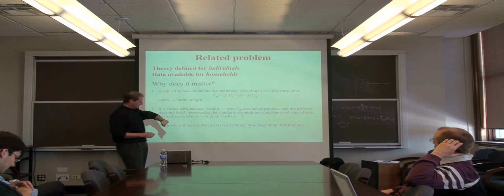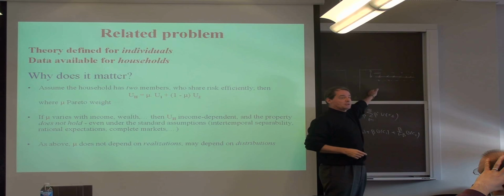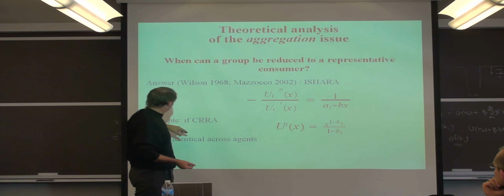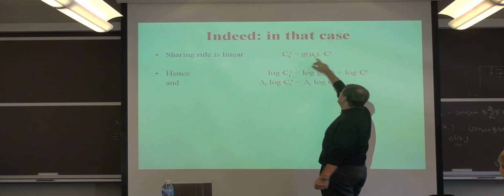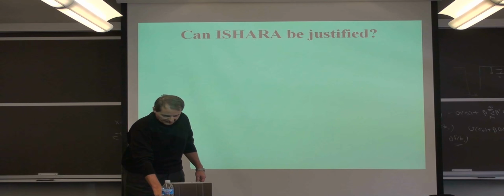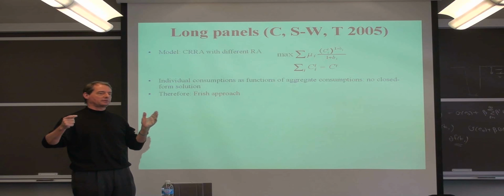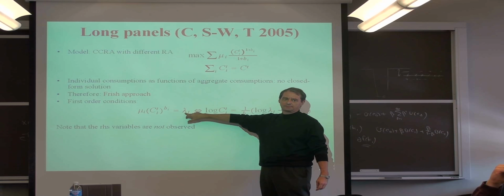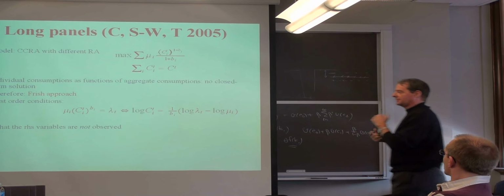Sharing Wage Risk Part 4/6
Lecture by Pierre Andre Chiappori, February 24, 2009